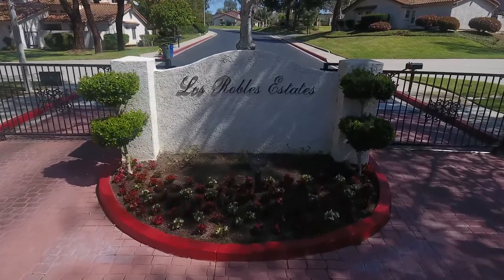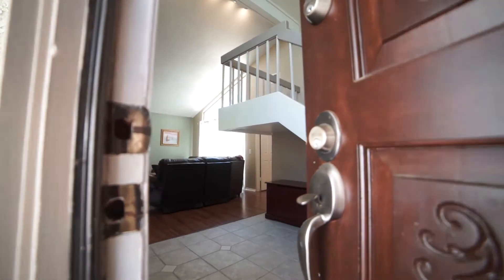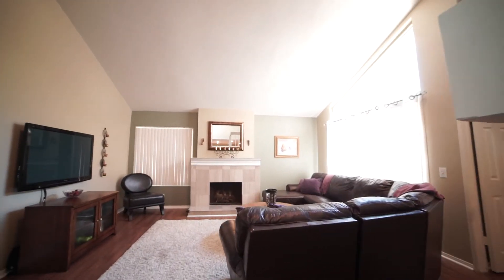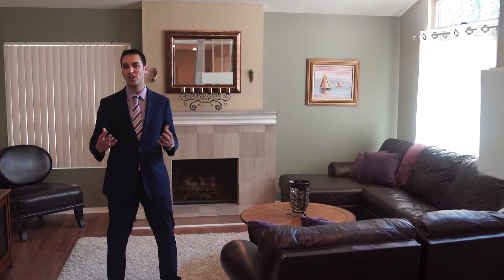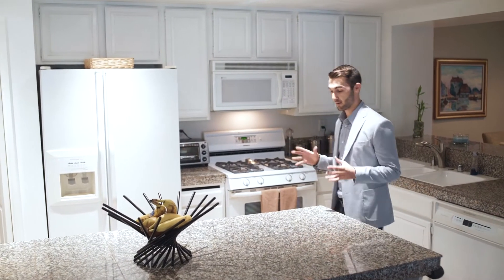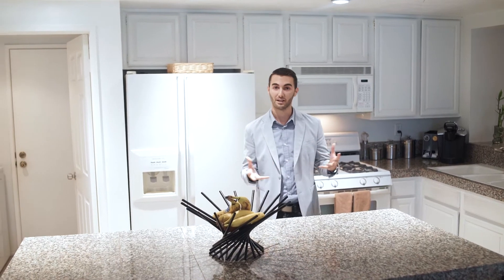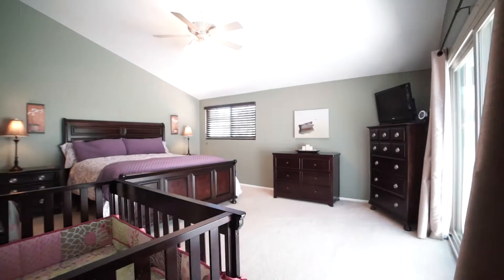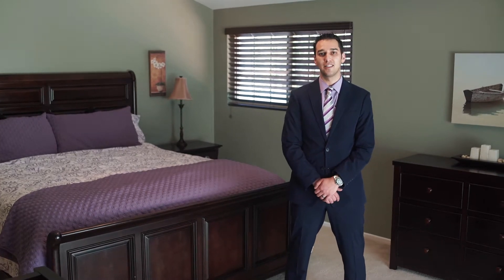"Todd Riccio Real Estate Team" Presents: 466 Cherry Hills, Newbury Park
Come be part of Los Robles Estates, one of the most desired gated communities in the Conejo Valley. As you walk through the entrance of this 3 bed 3 bath home, you will be graced with cathedral ceilings, wood flooring, endless amounts of natural light, and over 2,000 sq ft of living space. Your gourmet chef’s kitchen is completely upgraded with granite counters, custom cabinets, and recessed lighting. The formal dining room is perfect for entertaining guests while both the living room and family room have cozy fireplaces. Upstairs you will find the huge master retreat which includes a private balcony, dual vanities, a deep soak tub and shower. A sliding glass door off the family room leads to your own zen-like patio where the entertaining continues. Other features include dual pane windows, central A/C, laundry area in the unit, and a spacious 2-car garage. Community includes three sparkling pools & spas, tennis & basketball courts, and a greenbelt. Surrounded by award winning schools, close to hiking trails, parks, The Oaks Mall, and fwy access, this is a great place to call home!